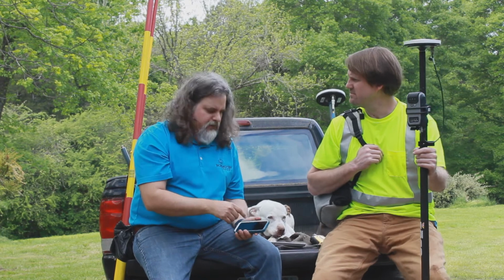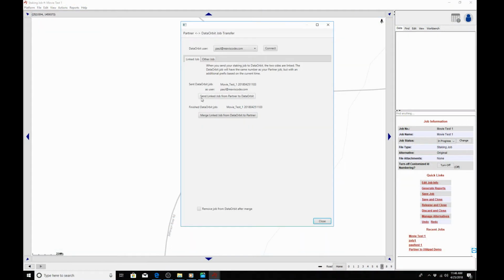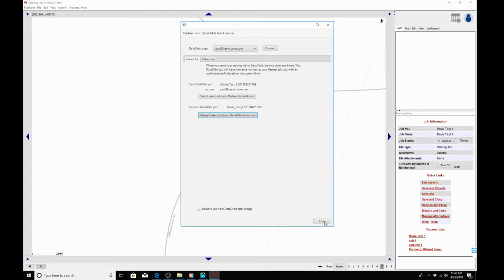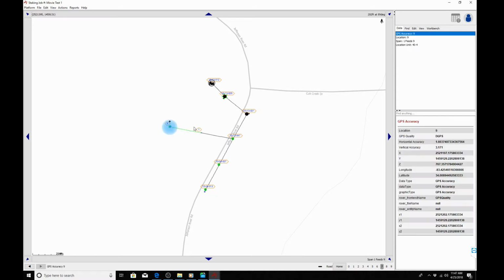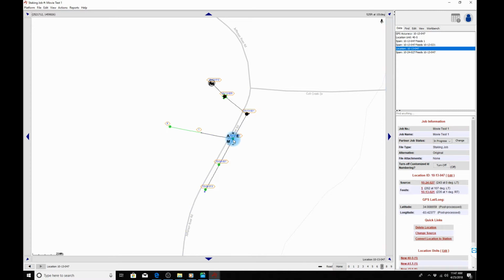RCTV S1E2: RC Integrator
The first episode of RCTV introduces RC Integrator, an advanced two-way integration between Partner Field Designer and TriGlobal UtiliPad. Paul Reavis, Jody Wheeler and Lily discuss and demonstrate the new software and how it can help electric utilities plan, survey, and inventory more efficiently and accurately.